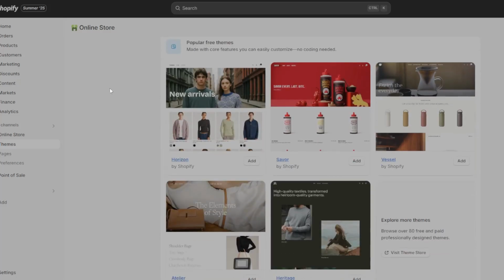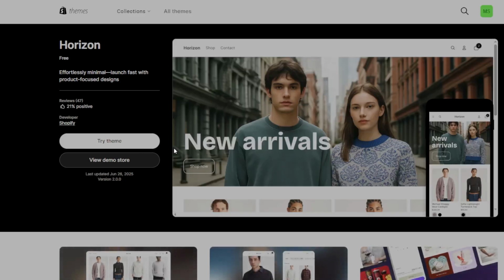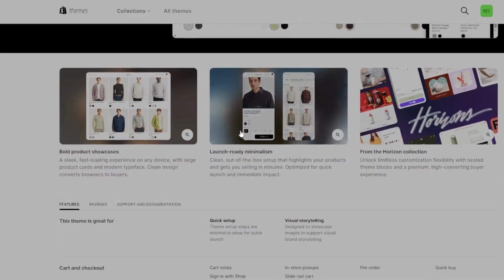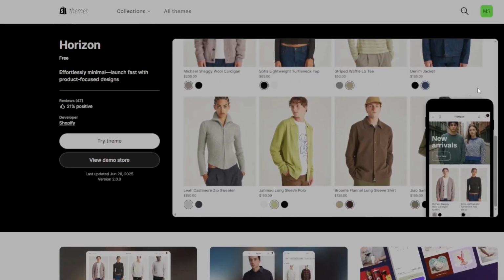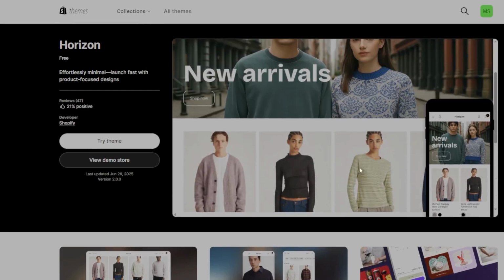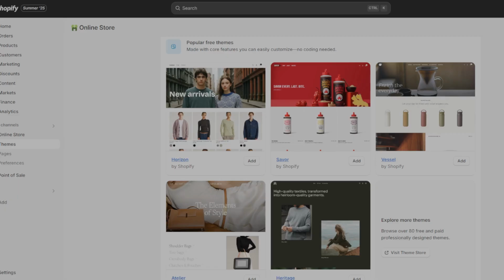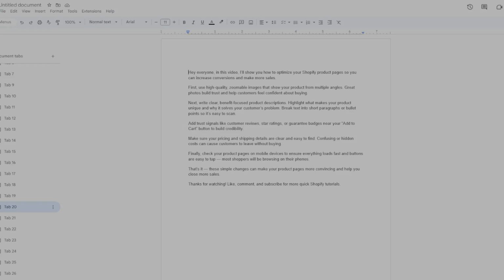NEW! Shopify Product Page Optimization Guide (2025) 🛒 | Boost Conversions with High-Converting Pages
Is your product page actually converting visitors into buyers? In this video, I’ll walk you through a complete Shopify product page optimization guide for 2025—step-by-step. Whether you're selling one product or hundreds, these tips will help you increase conversions, reduce bounce rates, and create a customer-first shopping experience.

✅ What You’ll Learn in This Product Page Optimization Guide:
🛍️ Layout Best Practices for High-Converting Product Pages
🖼️ How to Use Product Photos, Videos & 3D Views Effectively
🖋️ Writing Better Product Titles & Descriptions That Sell
📦 Trust Elements: Reviews, Guarantees, Badges & FAQs
⚡ Speed, Mobile UX & Add-to-Cart Button Placement
🧩 Best Shopify Apps to Boost Product Page Performance
📊 A/B Testing Tips + What to Measure

⏳ Timestamps & Video Chapters:
0:00 Intro – Why Product Page Optimization Matters in 2025
0:25 Step 1: Structure Your Page for Conversion (Above the Fold)
0:50 Step 2: Visuals – Images, Zooms, and Video Tips
1:15 Step 3: Copy That Converts – Descriptions, Features & SEO
1:40 Step 4: Build Trust with Reviews & Social Proof
2:05 Bonus: Apps, A/B Testing, and Optimization Tools

🔥 Why Watch This Shopify Product Page Tutorial?
✅ Learn how to turn clicks into sales
✅ Create pages that feel premium & trustworthy
✅ Get real strategies used by top-performing DTC brands
✅ Perfect for dropshippers, print-on-demand sellers, and niche stores

✅ Shopify beginners launching new products
✅ Store owners with low product page conversion rates
✅ Ecommerce marketers optimizing their funnel
✅ Anyone wanting to create a product page that actually sells

👍 Found This Optimization Guide Helpful?

📢 Follow for weekly Shopify tutorials, CRO strategies, and ecommerce marketing insights!